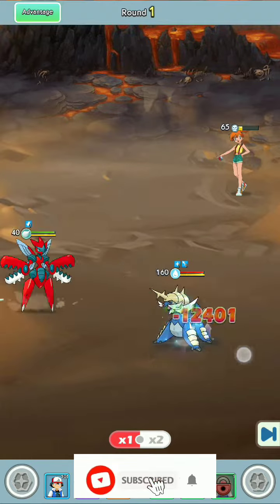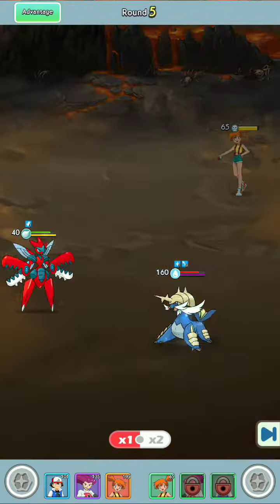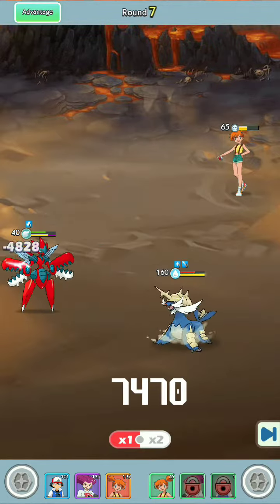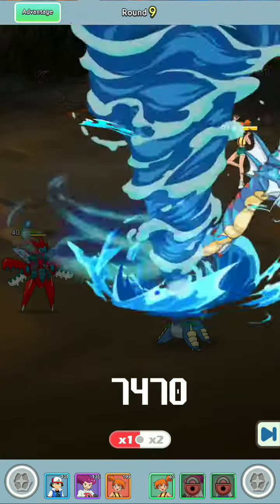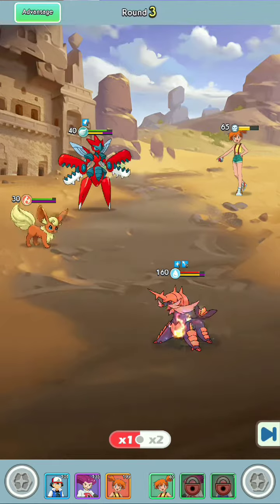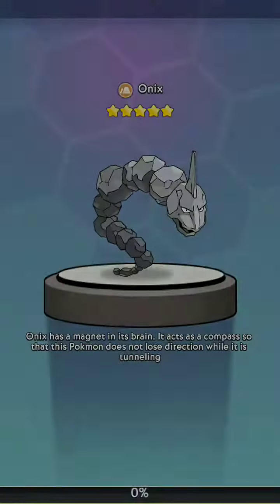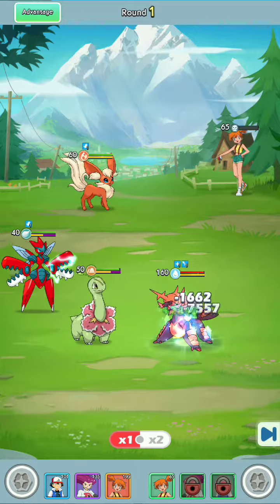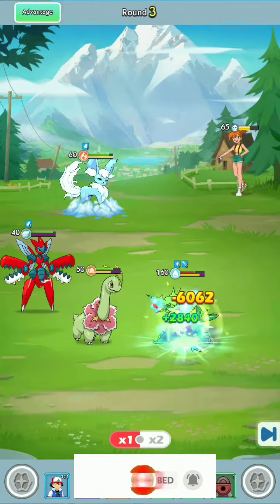EPIC IDLE: HOW TO USE SCIZER ?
Hi, I'm Neol Gh.

I'd be happy if you could give me 1 dollar via PayPal

server: 24
Nickname: Neol Gh
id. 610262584